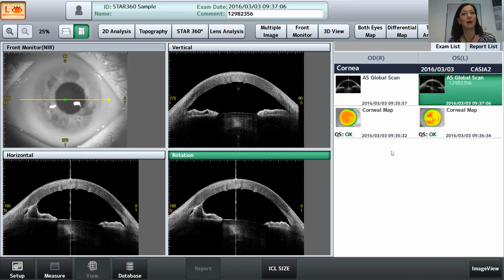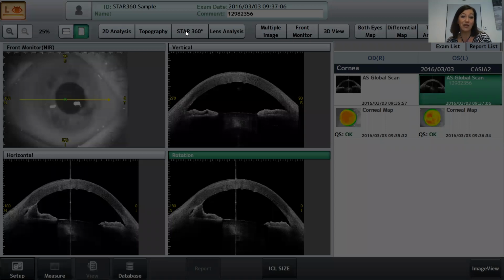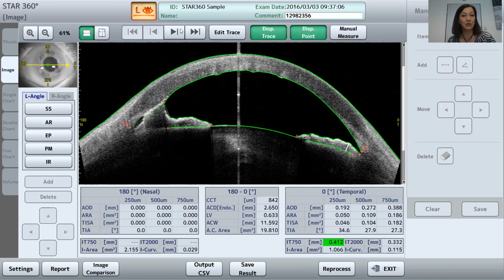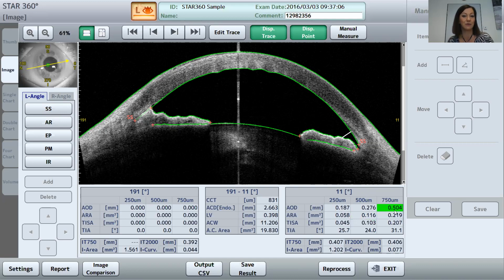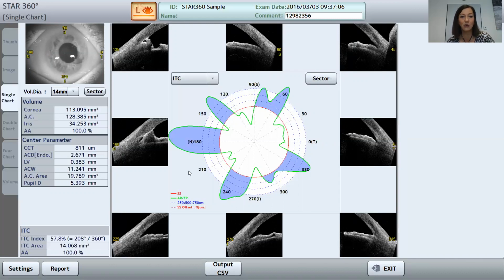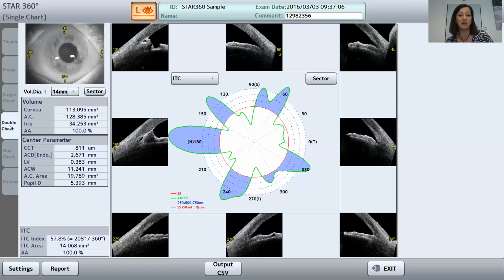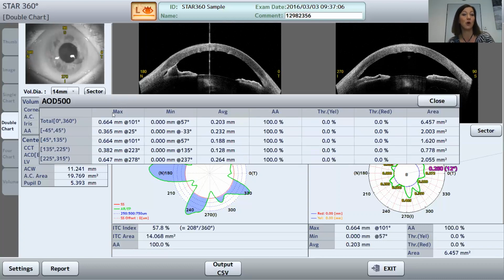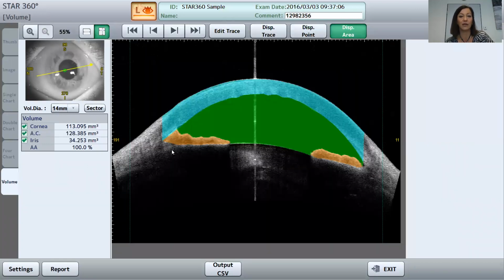CASIA2 STAR 360° application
Kathrin explains the CASIA2 STAR 360° application.